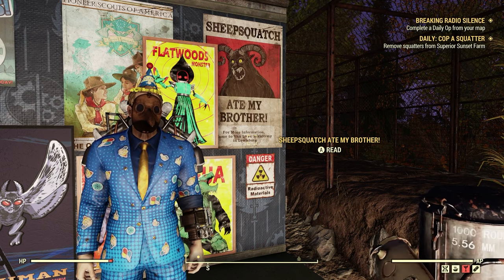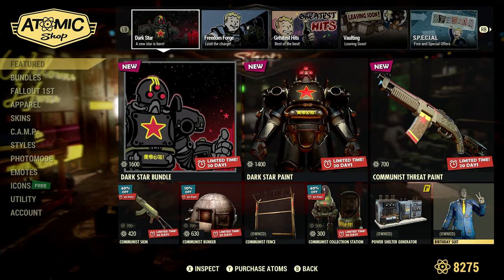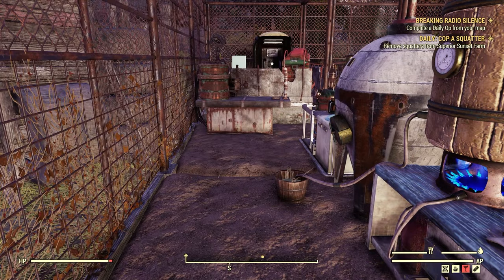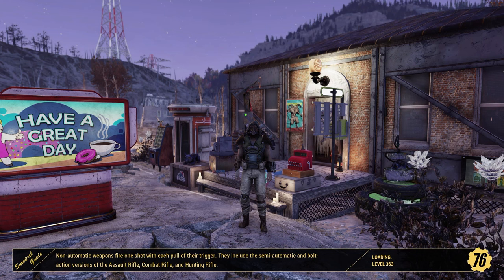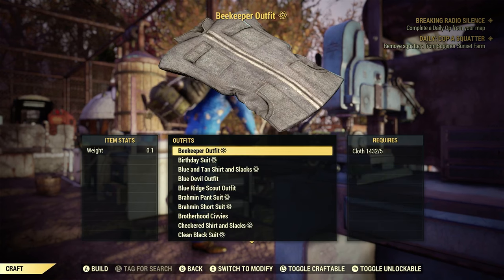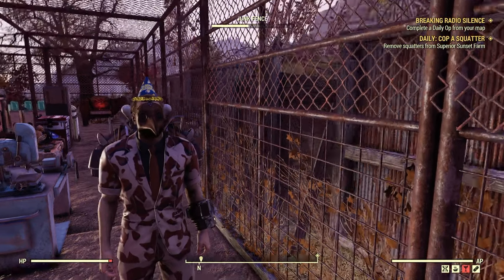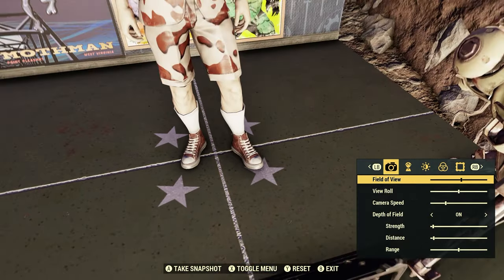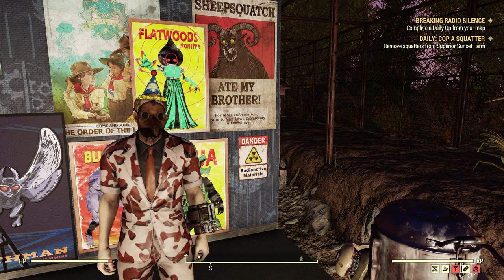Fallout 76 Birthday: Visit Vault 76 While Wearing The Birthday Suit Guide - Brahmin Short Suit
Fallout 76 Birthday Event Challenge Week 2 of 2023 - Visit Vault 76 while Wearing The Birthday Suit Guide - Brahmin Short Suit Review
- Birthday Suit 0:26
- Vault 76 1:16
- Brahmin Short Suit Review 2:03

Thanks to my channel members:
- ArtisticallyArranged
- Boogaloo Bronson
- michael edwards
- Nigel Wifen
- heather
- Whitetribe